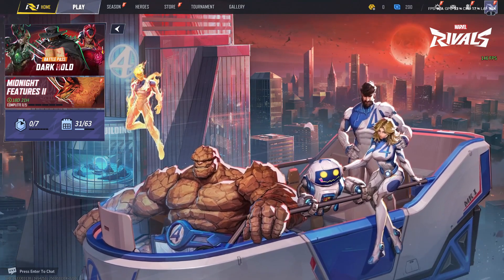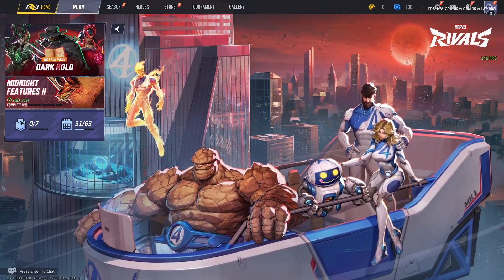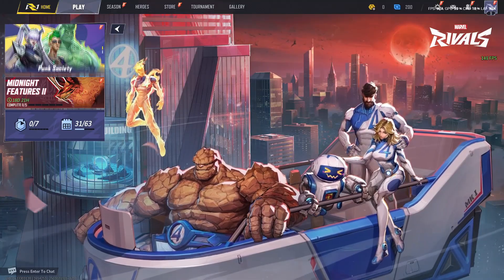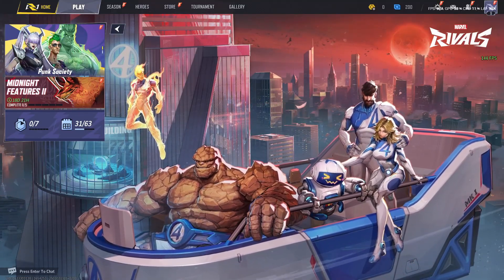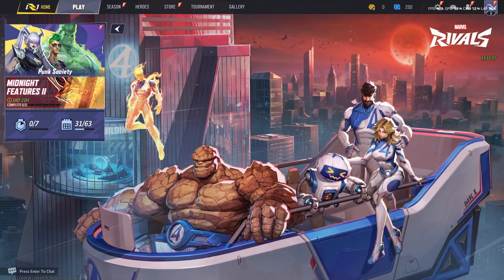FINAL Marvel Rivals Crash Fix IF NOTHING ELSE WORKS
How I fixed Marvel rivals crashing with this simple trick, if youר marvel rivals keep crashing on high end PCs, this video will help you resolve the issue after you've tried everything and nothing else works